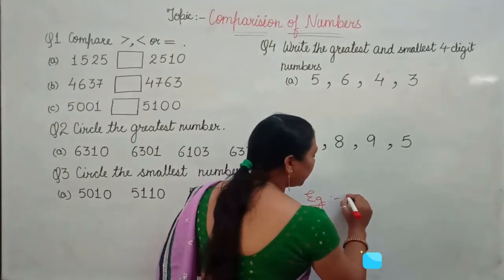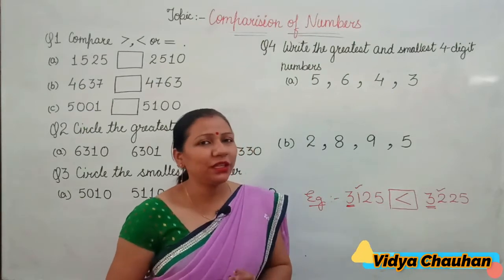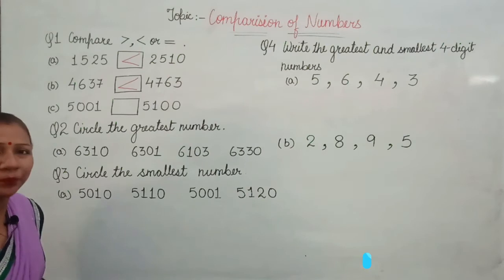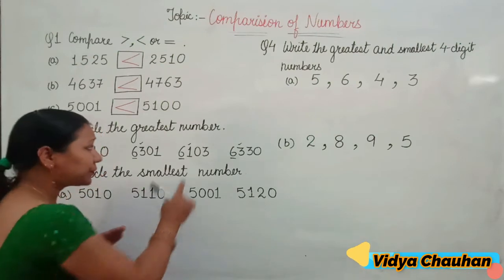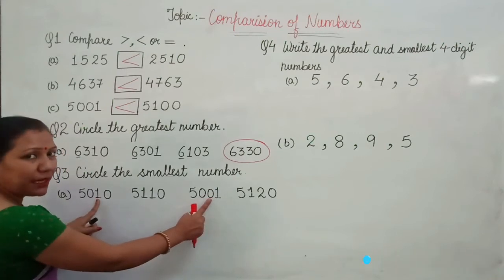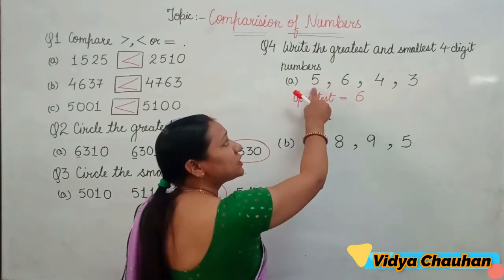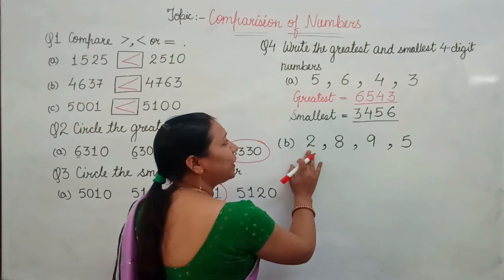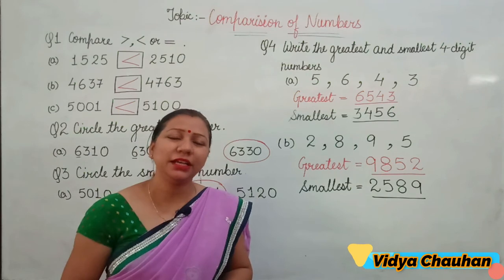Comparison of Numbers || Class 3 || Maths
Comparison or comparing is the act of evaluating two or more things by determining the relevant, comparable characteristics of each thing, and then determining which characteristics of each are similar to the other, which are different, and to what degree.